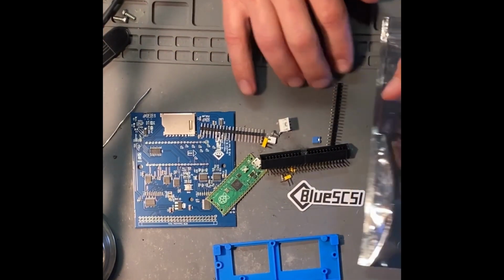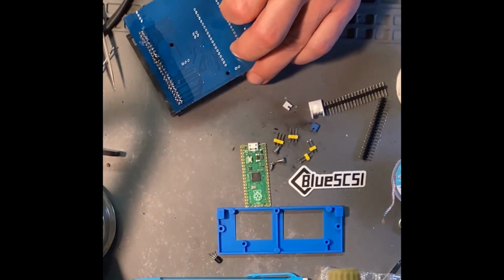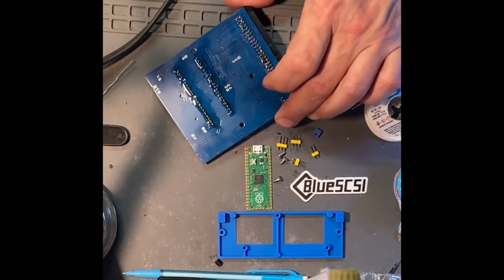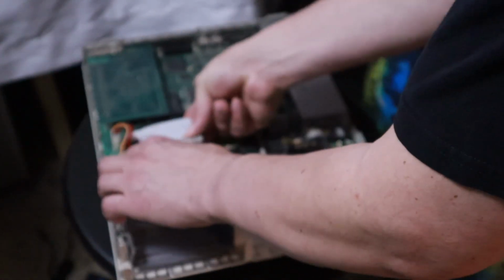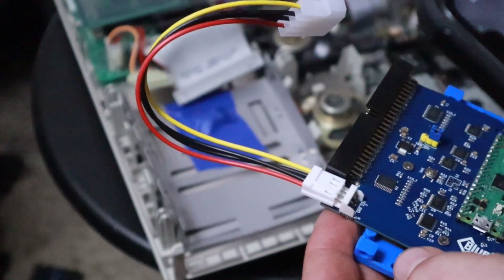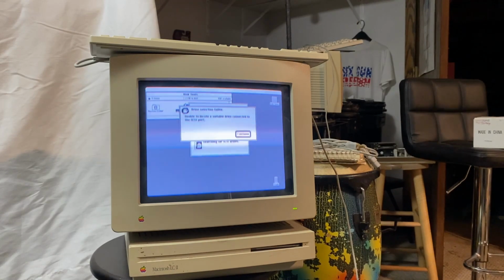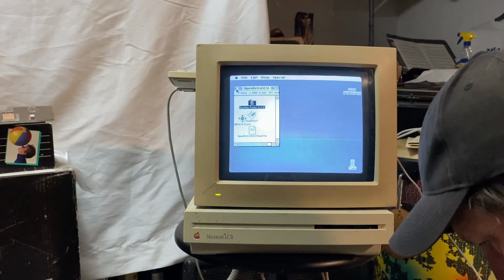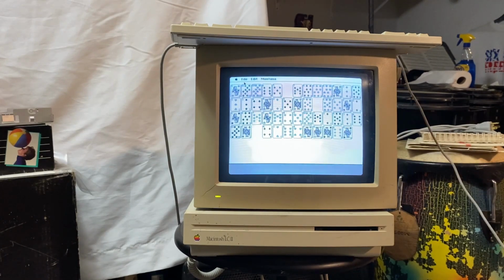Blue SCSI v2 Kit Build and Set up Adventures What happened to the monitor? Apple Orchard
We are about to embark on a mission to build a SD Card SCSI Drive for my Macintosh's .
So we went straight to Bluescsi.com and pick up an internal Blue SCSI 50 pin drive KIT and Had a few bumps and bruises figuring out and Building new Tech for the Old Tech.
Also    "MY MONITOR!"
Find the Cool Stuff on
Bluescsi.com and

Mac. SD System download for Classic Macs HERE!

All you really need to do is set up the SD card in the Blue SCSI and Download your favorite Mac OS System and put It on the SD Card!
Way too simple.
But this video wasn't

Like / Sub / And Share!